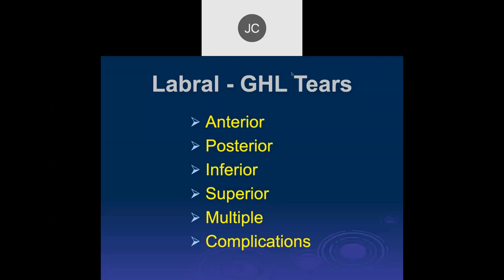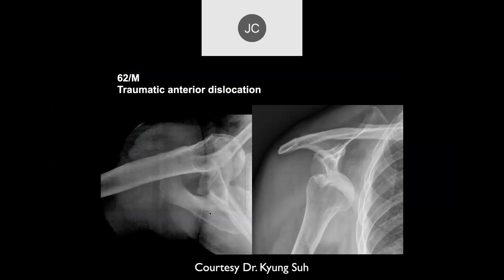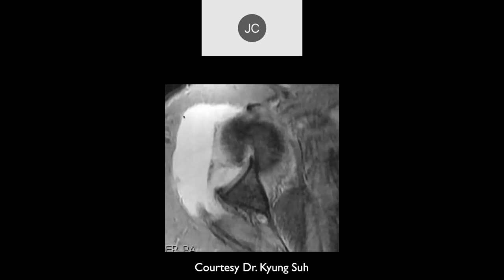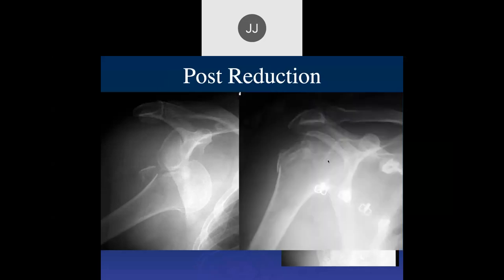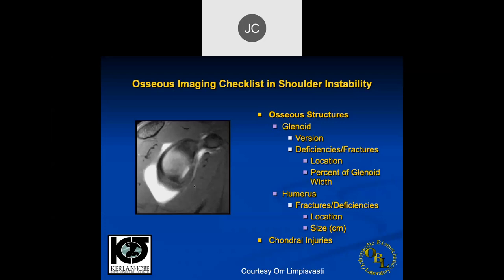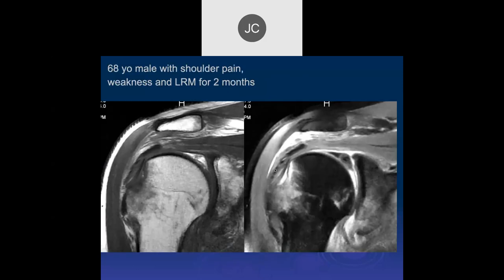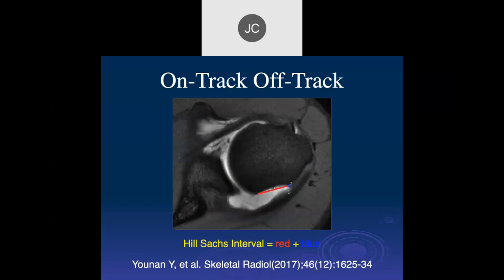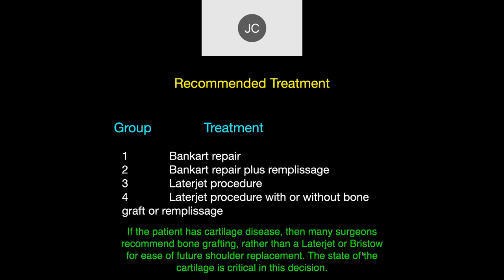MRI of the Shoulder 2023 – Introduction to Labral Tears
The MRI of the Shoulder 2023 - Labral tears, glenoid version, congenital dysplasia, dislocations, on-track off-track lesions, instability surgeries, SLAP tears, paralabral cysts,  quadrilateral space.